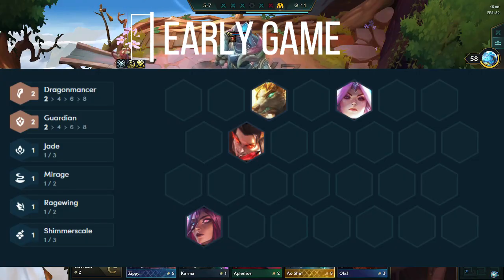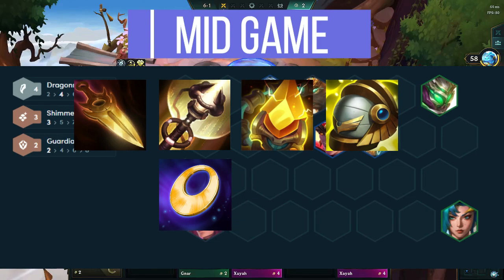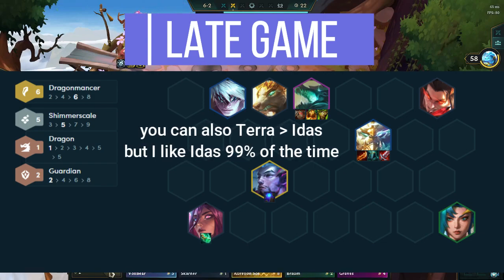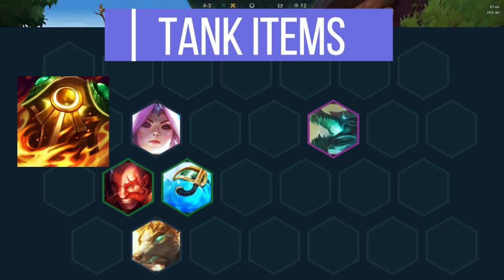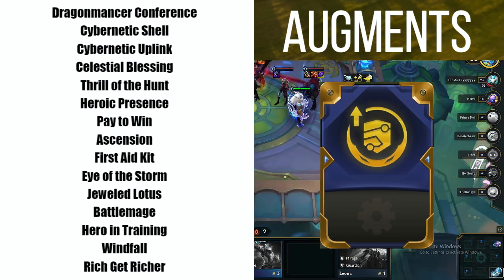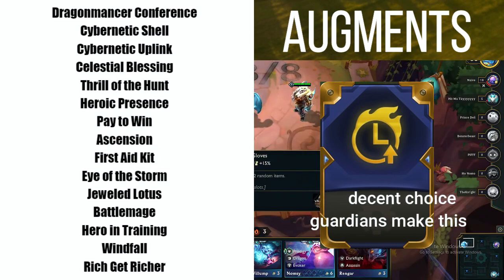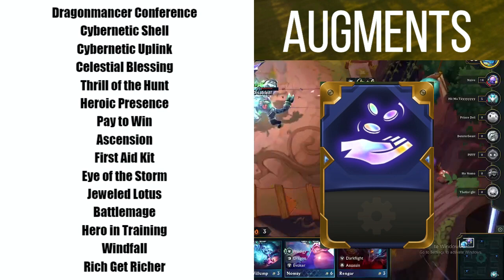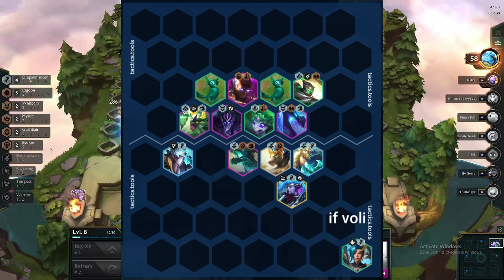PLAY VOLIBEAR NOW While It's Uncontested! | TFT Set 7 Comp Guide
Volibear is one of the BEST comps in the game AND NOBODY IS PLAYING IT?! we're going in-depth on how to play this comp and secure tons of LP with it. We're breaking down everything there is to know about it.

Intro: 00:00

Early Game: 00:18

Mid Game: 00:45

Late Game: 01:35

Items: 02:15

Augments: 03:28

Positioning: 05:55

How to Top 4 EVERY GAME With Uncontested VOLIBEAR | TFT Set 7 Comp Guide

Follow for more TFT guides, tips, tricks, and content!!